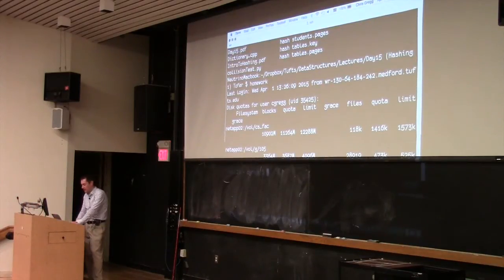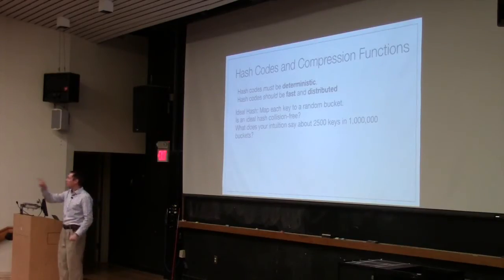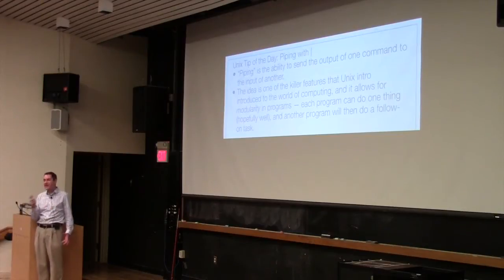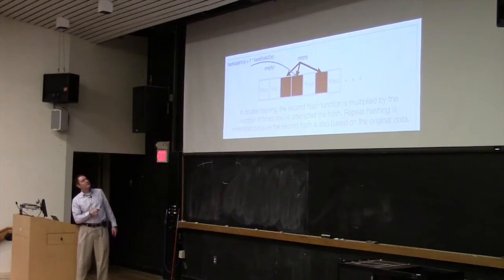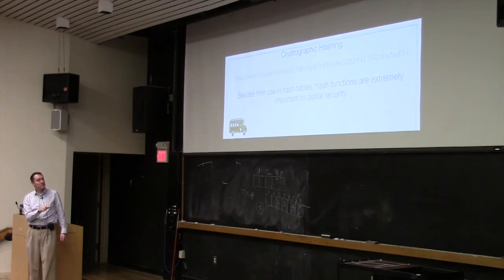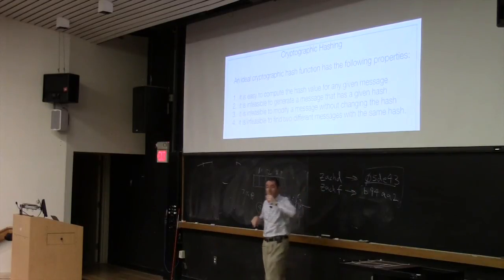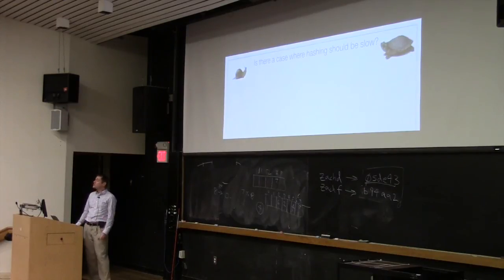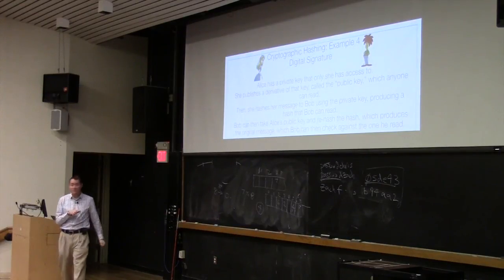Data Structures, Spring 2015, Day 16 Section 1: Hashing 2 (with cryptographic hashing)